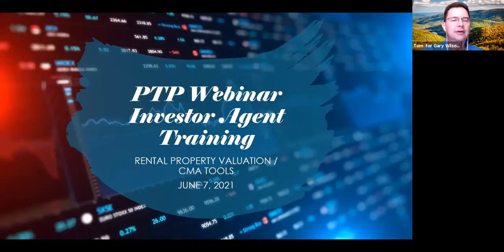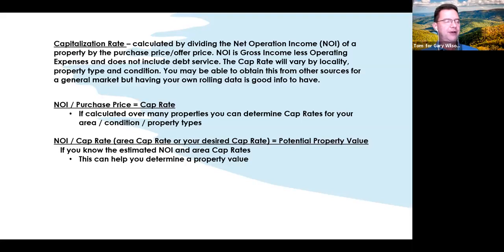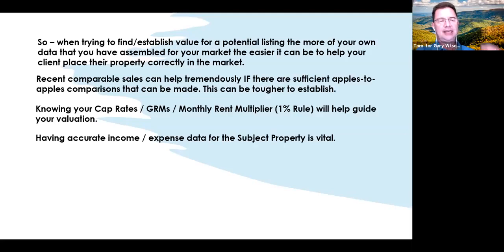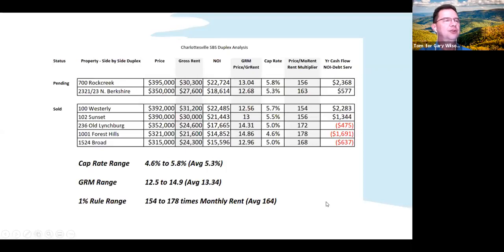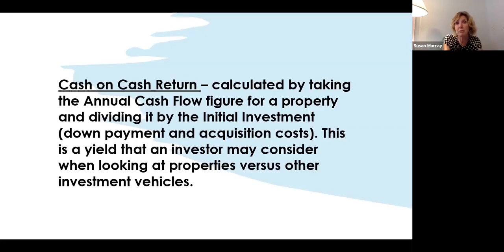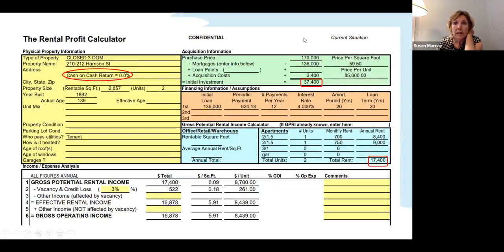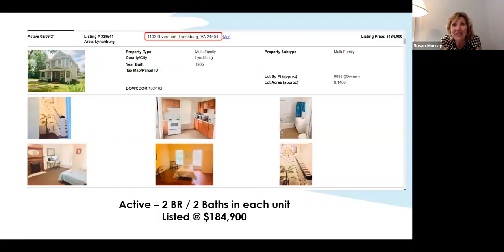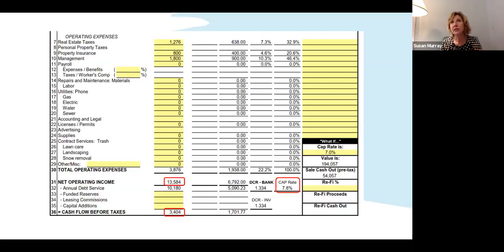Weekly Q & A Webinar Video 262 - How to [EVALUATE] and do a CMA for Rental Properties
How to [EVALUATE] and do a CMA for Rental Properties
Benefits To Joining
Our GIA Team
75% Agent / 25% Team Commission Split
Investor Agent Training (+5 Other Programs), Kinder Reese Training and
eXp Training.
Coaching That Expands As You Grow.
Unlimited Leads – Choose the ones you want not what someone else hands you.
Share in Team Profits.
Revenue Share of eXp Gross Income.
For More Information On Joining Our Team Fill Out The Form Below And We
Will Contact You.

Would you like to invest in Real Estate but are not sure where to start?
Weather your interest lies in Flipping, Rentals, Property Management,
Commercial Real Estate, etc., we can help get you started and going in
the right direction so you can see financial success in your new found
interest.